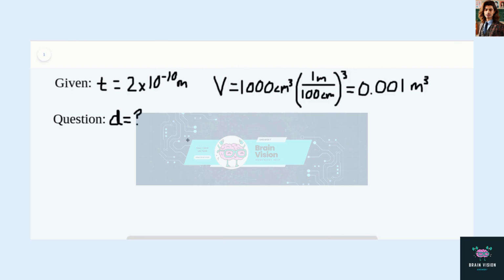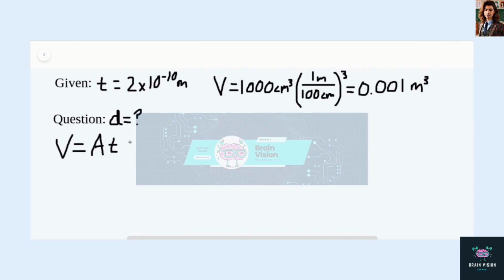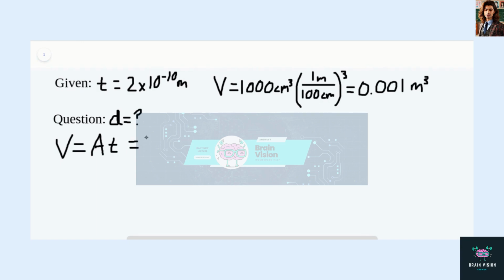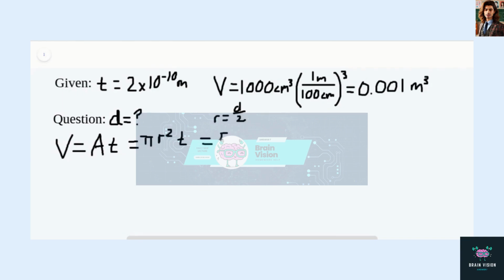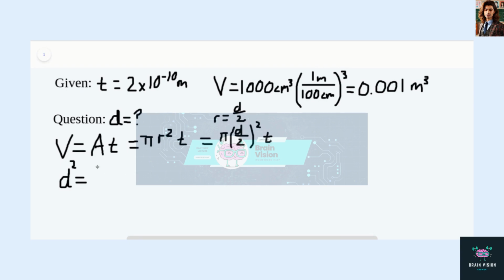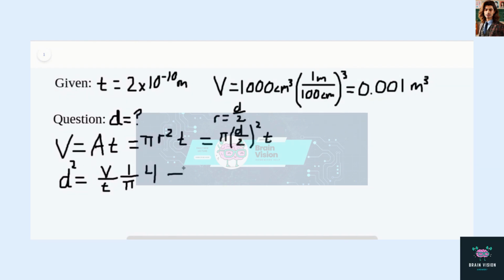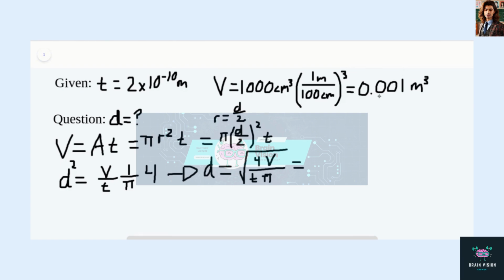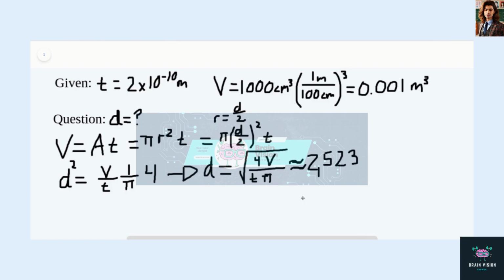One liter of oil is spilled onto a smooth lake. If the oil spreads out uniformly until it makes an o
One liter of oil is spilled onto a smooth lake. If the oil spreads out uniformly until it makes an oil slick just one molecule thick, with adjacent molecules just touching, estimate the diameter of the oil slick. Assume the oil molecules have a diameter of .